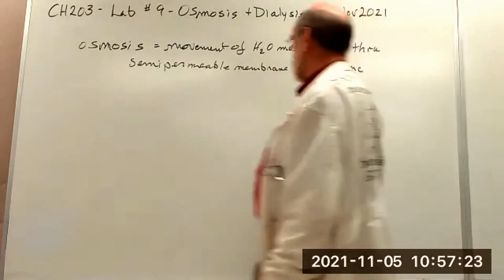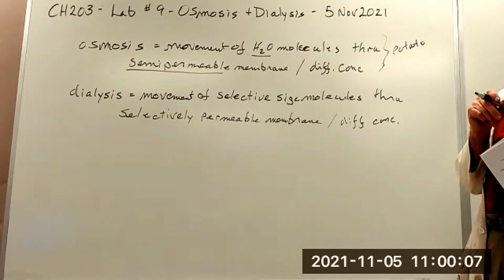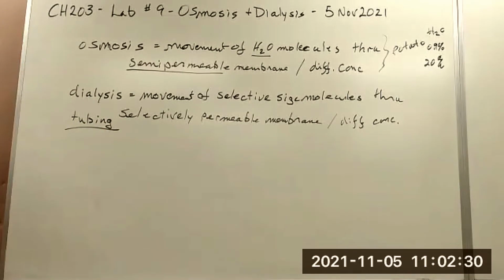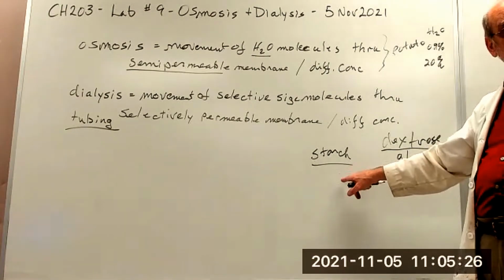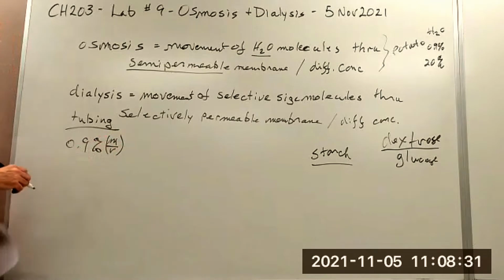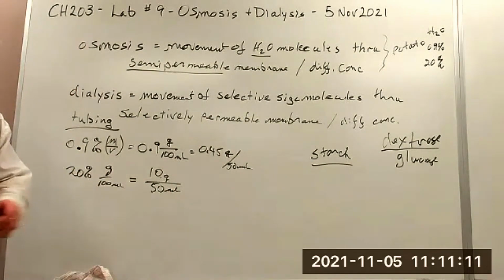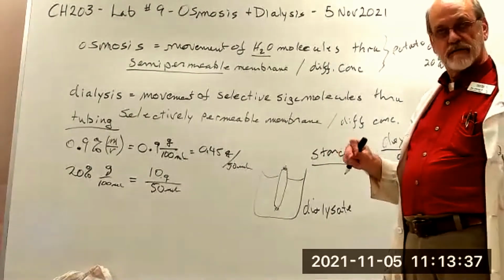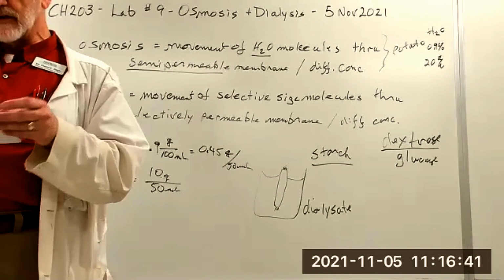CH203 Lab#9 Osmosis & Dialysis Intro 5Nov2021